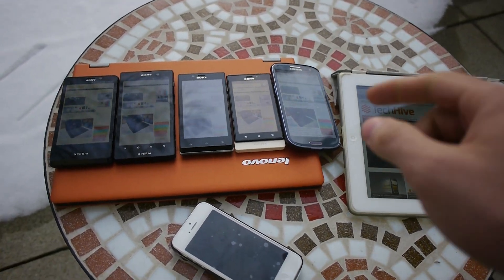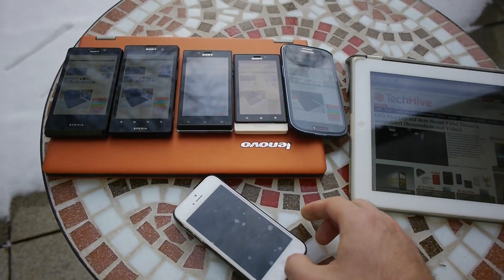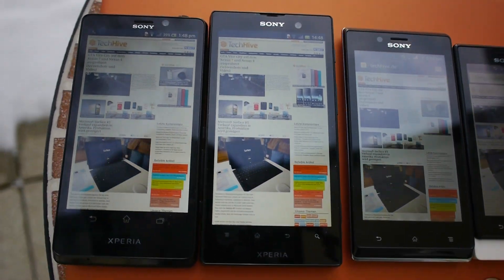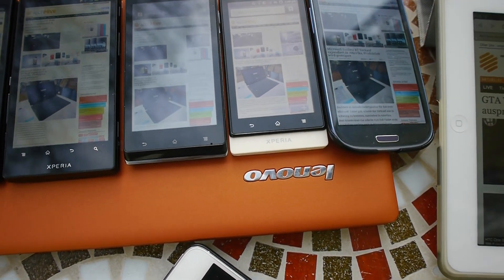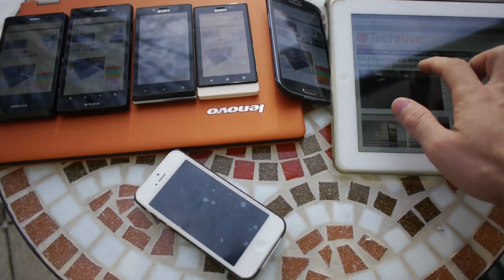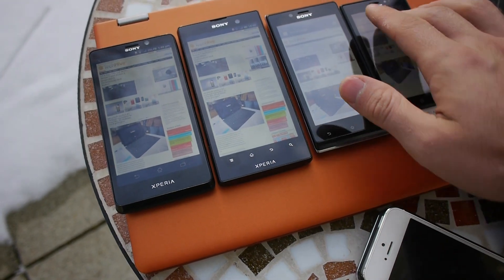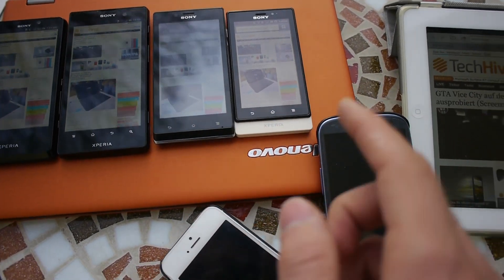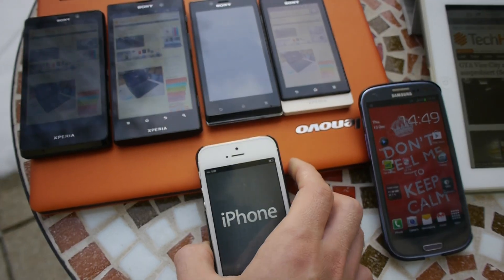Sony Xperia J, T, Ion and more Smartphones Display Test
- Sony Xperia J, T, ION, Sola and Samsung Galaxy S3 in one row for Display Testing outdoors. Plus the Apple iphone 5 and iPad 3 for Comparison. All passed.